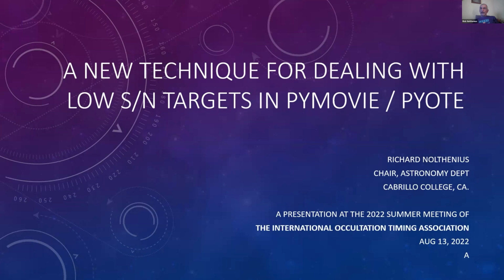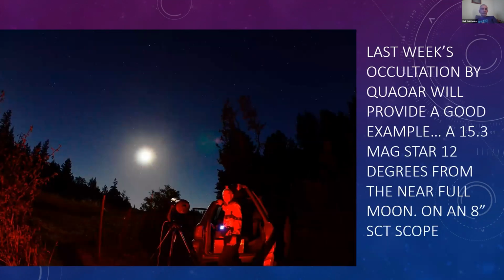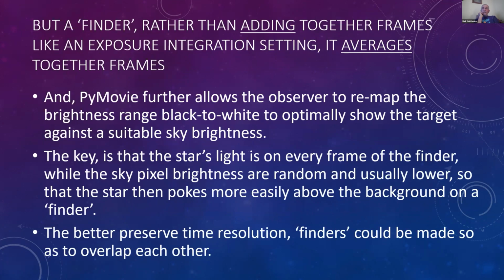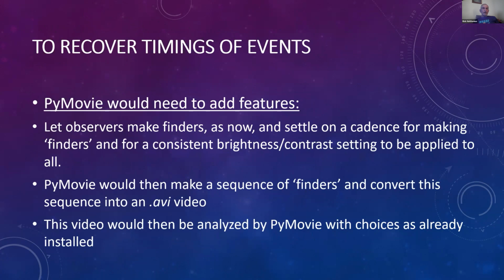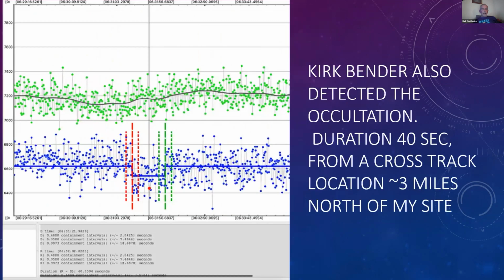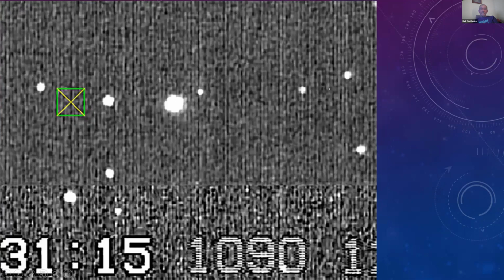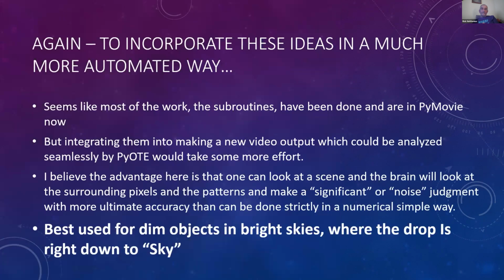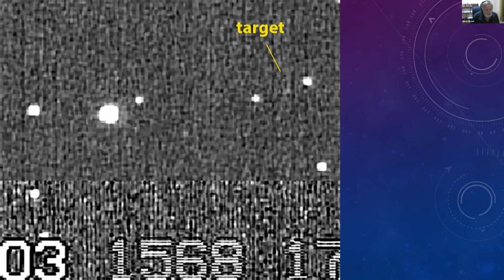6 A proposed new method of extracting timings from low SNR events Richard Nolthenius